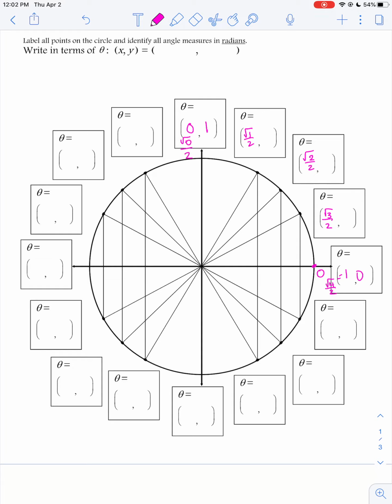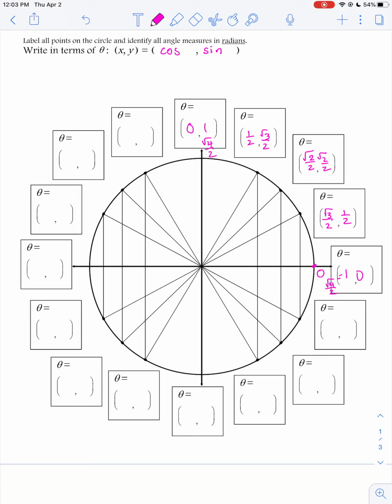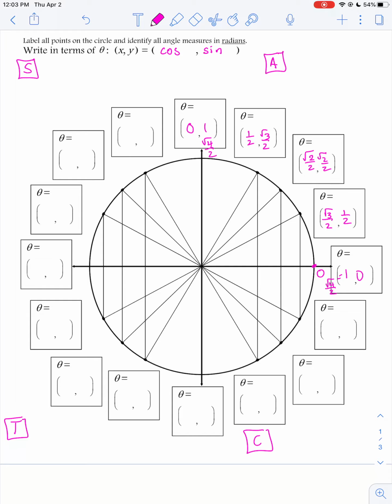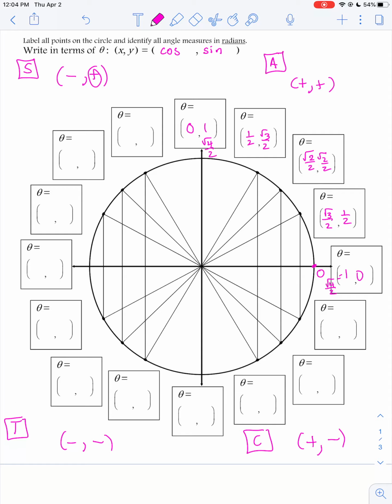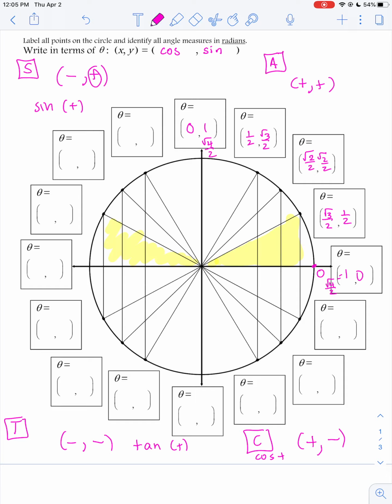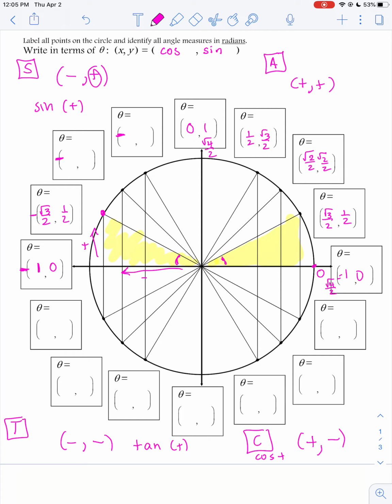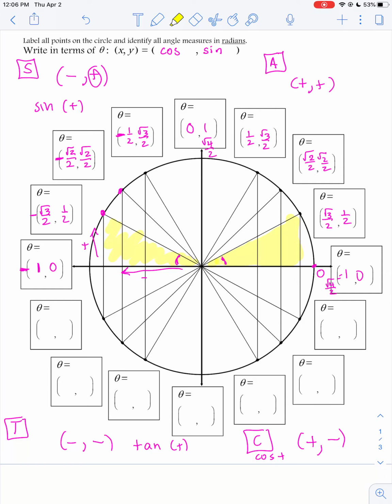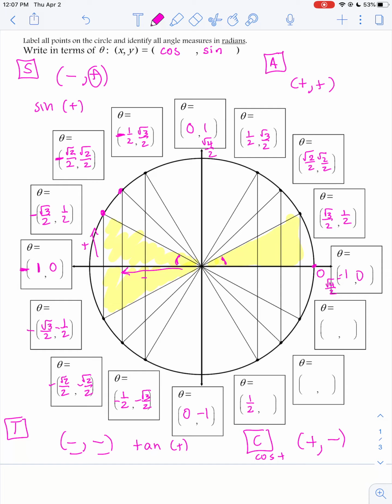Unit circle (whole)